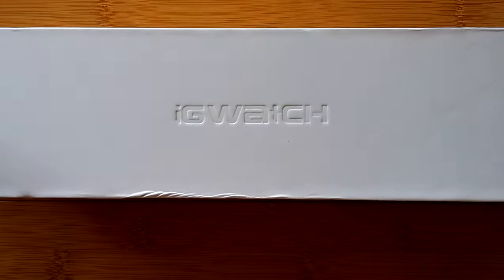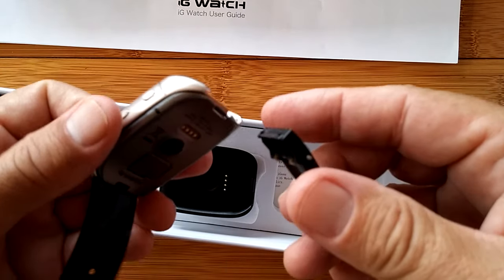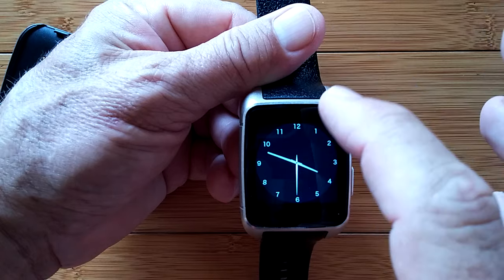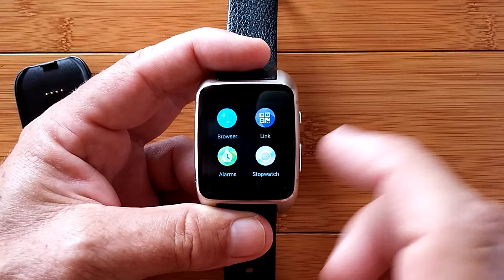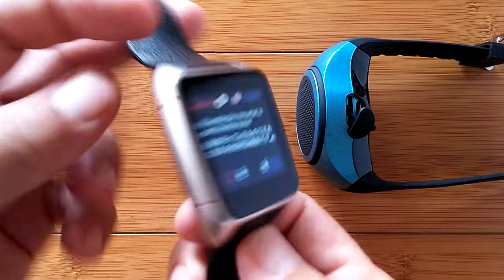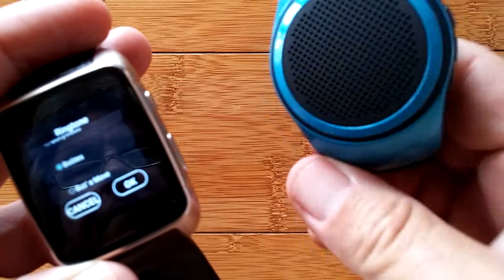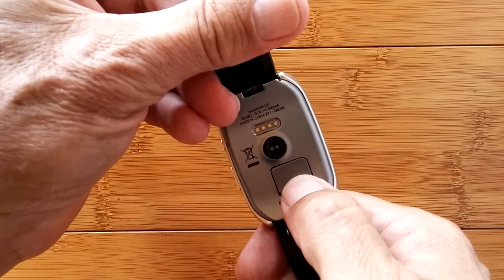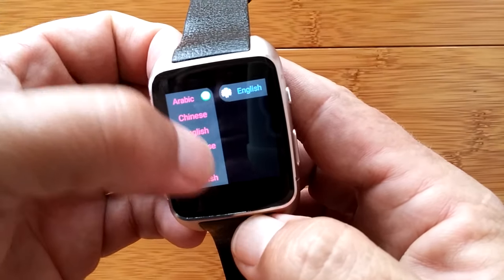iGWATCH [Engineering Prototype] TRANSLATOR Smartwatch: Unboxing and Review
iGWATCH AKA KW88, G20, and IW101.
This is a watch worth watching. The attention to detail on the watch itself, including the patented charging dock are hints of what the future may hold for quality smartwatch technology. But beyond that, the patented translation software is a must-see feature. Still in early software design, the watch doesn't yet include important apps, like a file manager or Google Play Store, but what it does do by way of translation, it does well. It works fine with a standalone SIM and could be a definite asset for those traveling in foreign countries where one of the supported languages is spoken.

Here is how it works. This watch allows you to speak in your own language and your words, in your language, appear on the screen. Moments later, the translated words in the other language appear on the screen, and the translated text is spoken in the foreign language. The other person can speak into your watch and the same process happens in reverse. The double check of visual and audio confirmation of translation is quite helpful.

Again, since this watch is just coming to market, the links presented here are more for contact and followup than for dropping this watch in a shopping cart and grabbing a coupon discount. That day will come, but it's not here yet.

INFORMATION LINKS:
Qingdao iGuan Technology Co. Ltd was founded in 2014 located in China Ocean University National Industrial Park. We are a high-tech enterprise committed to smart products, services and big data platform development, mainly for wisdom tourism, education and pension health field.

PURCHASING LINKS:
Shenzhen Usmart Electronic Technology Co. Ltd was founded in 2010. As early entry into the projector and smart wear industry, Usmart Electronic Technology is a professional engaged in R&D, production and sales of projectors, smart watches and other electronic products.